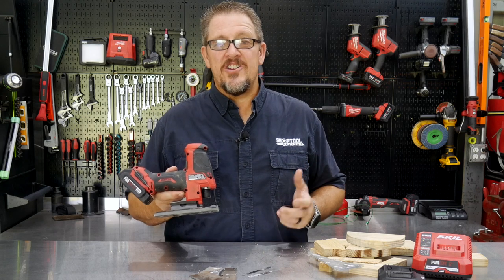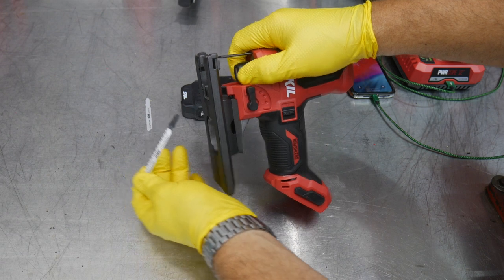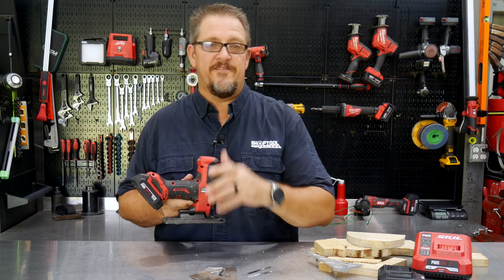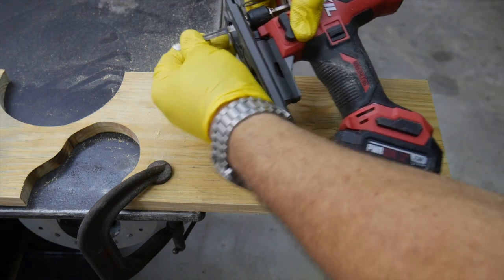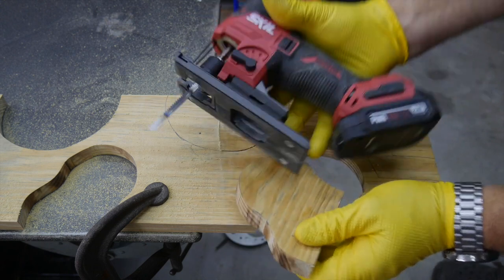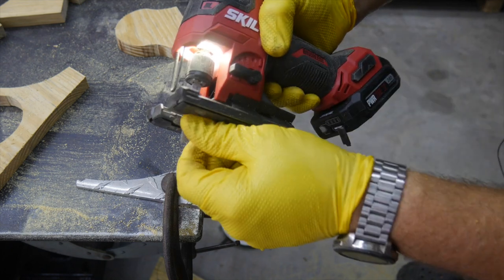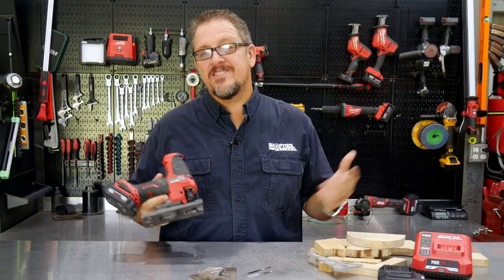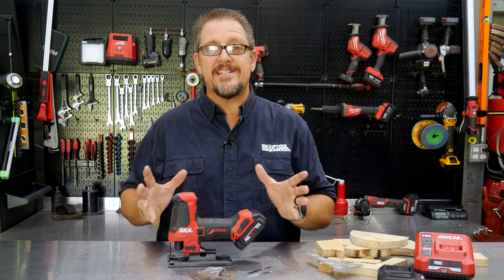COMPACT POWER - SKIL PWRCore Brushless 12V JigSaw Review [5YR WARRANTY]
The SKIL 12-Volt Brushless PWRCore Jigsaw has a ton of power, it's loaded with features, and it checks the box for a great value. You can get the SKIL 12V jigsaw with a 2.0Ah battery, and charger for just $129. You also get a 5-year warranty as long as you register the tool online after purchase. If you haven't checked out the new tools from SKIL, you'll be surprised.